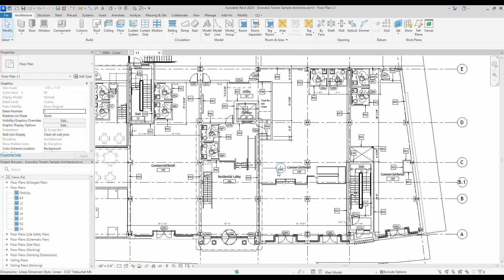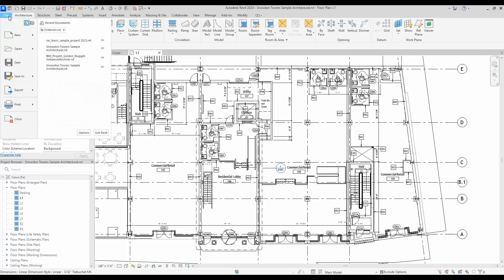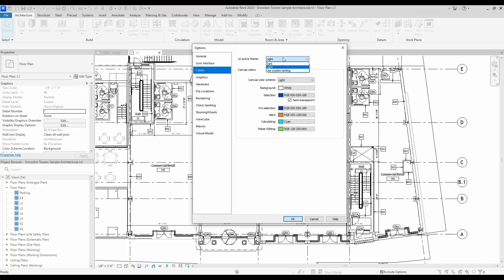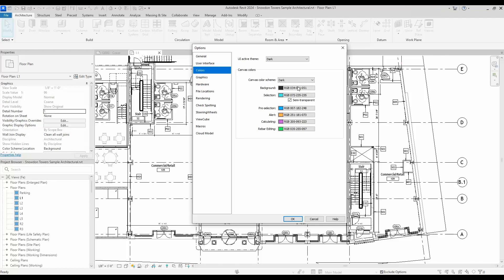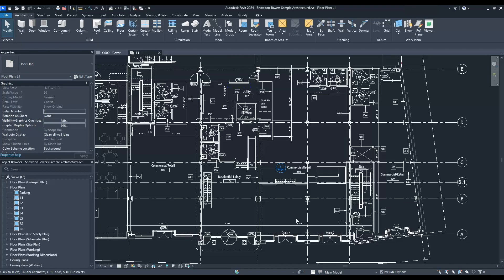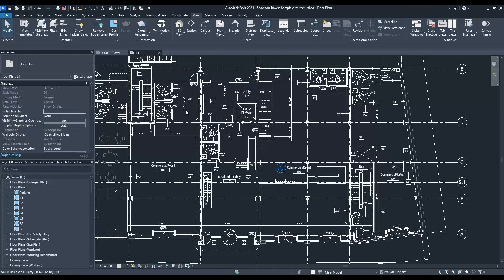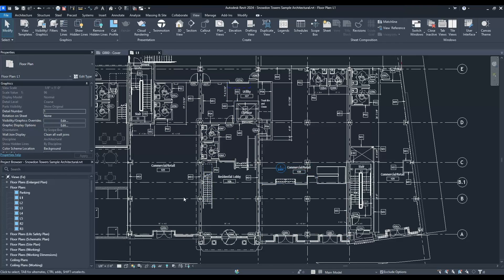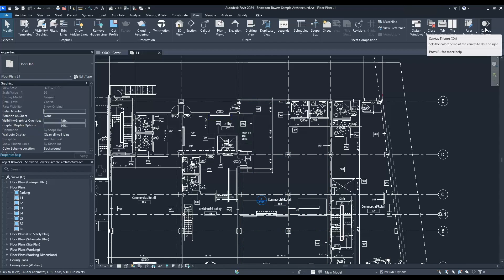New in Revit 2024 – New Dark Theme in Revit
Revit 2024 has been officially released to the public. Here's a look at one of its new features: the new Dark Theme.